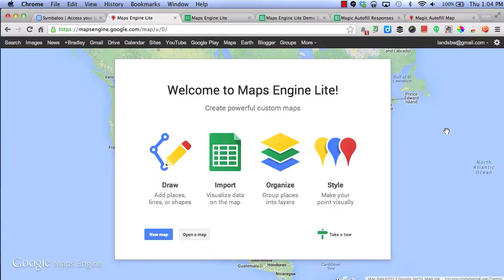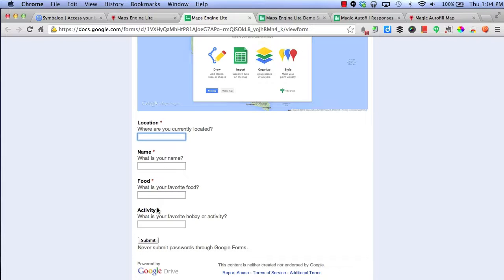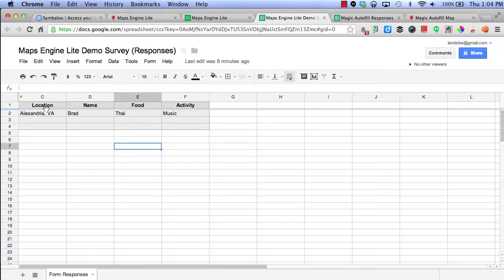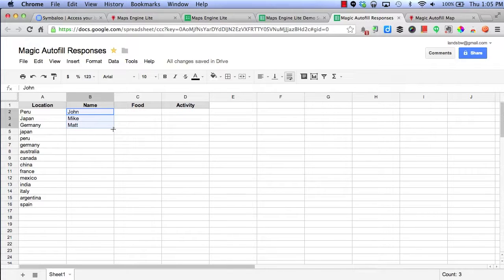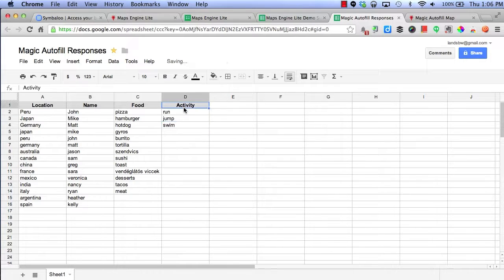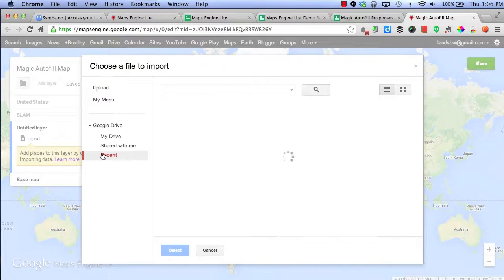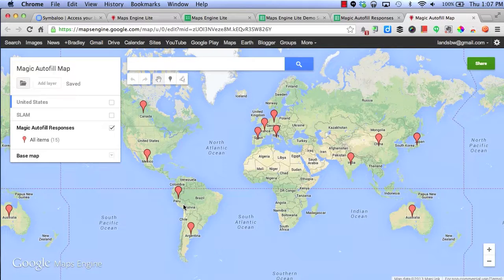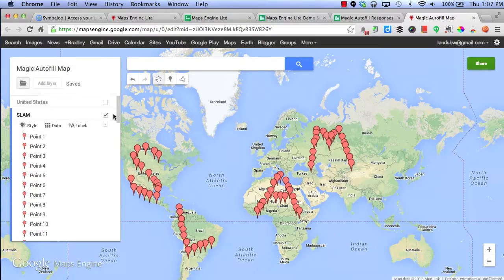Maps Engine Lite (Demo SLAM)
Thanks to Molly Schroeder for showing me this awesome tool, I have created a Google Demo SLAM that incorporates "Magic Autofill" into Google Maps Engine Lite.  For more information on how to create your own Map,